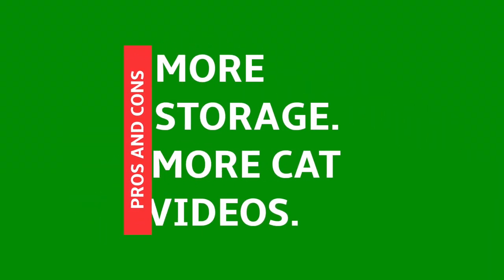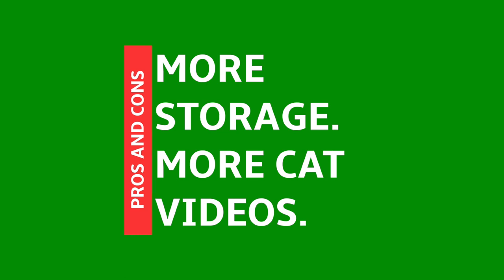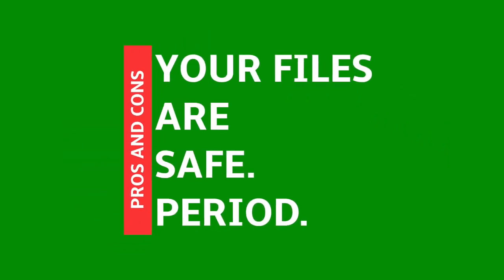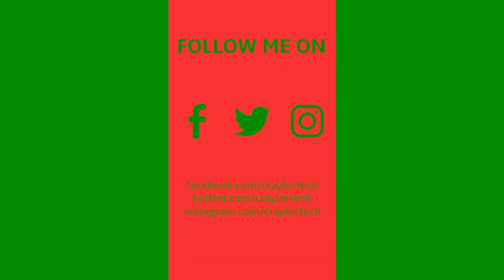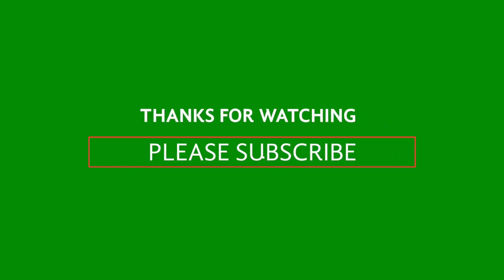The Ultimate Storage Solution?? (Backblaze + External HD) | 12 Days of Craylor (Day 7)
WD 1TB External HD